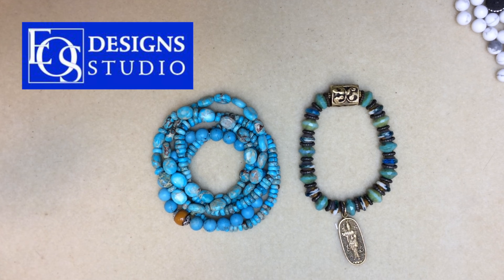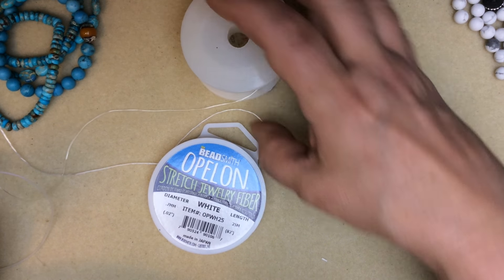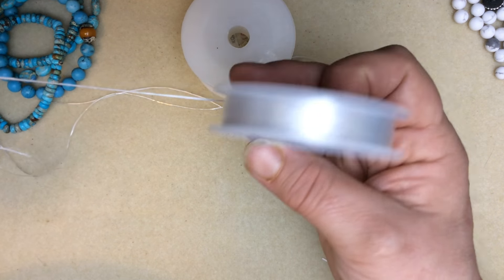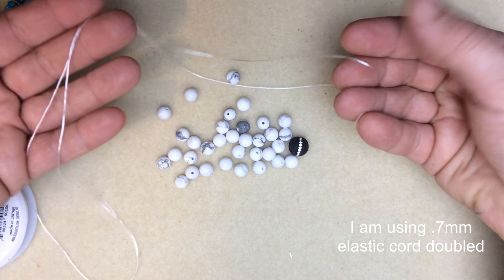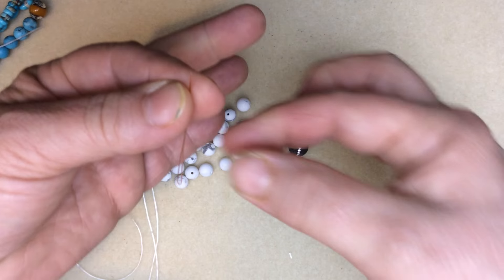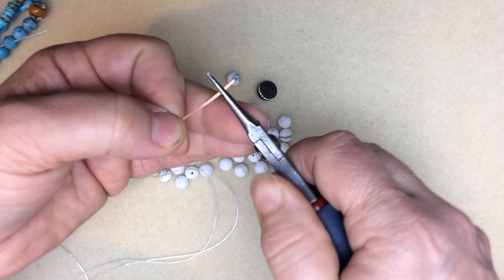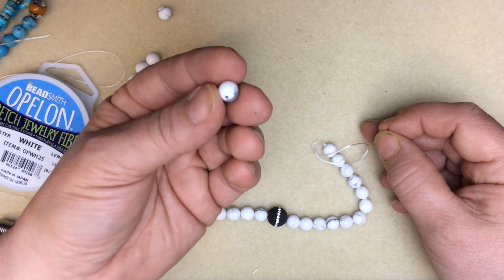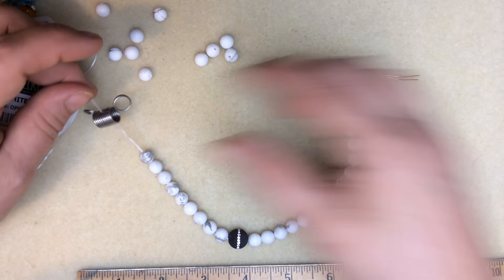How To: Stretch Bracelets w/ Hidden Knot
Materials